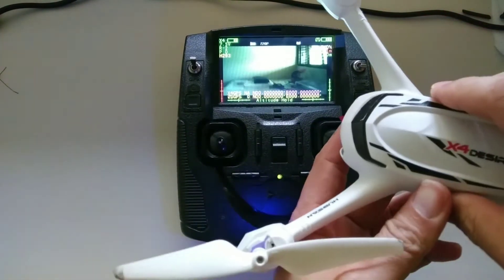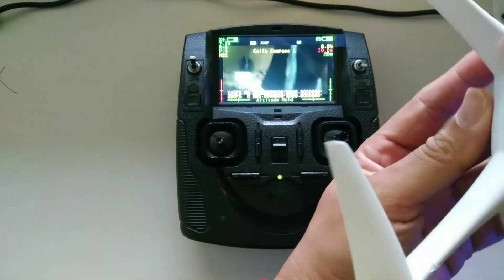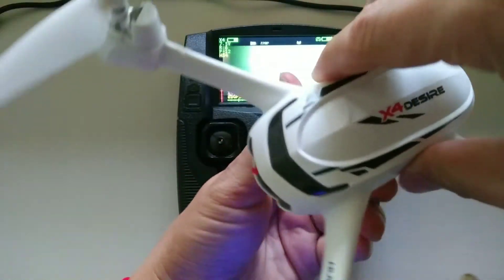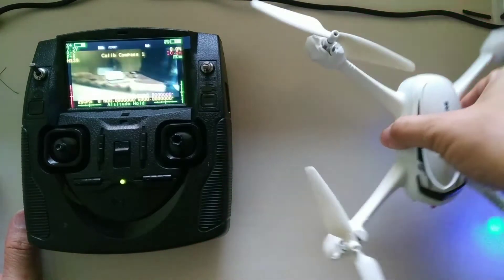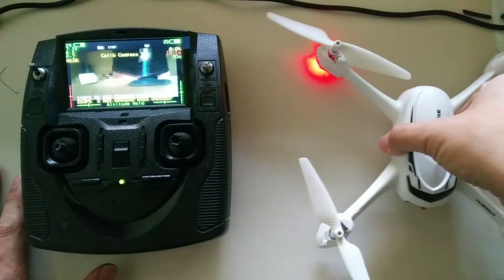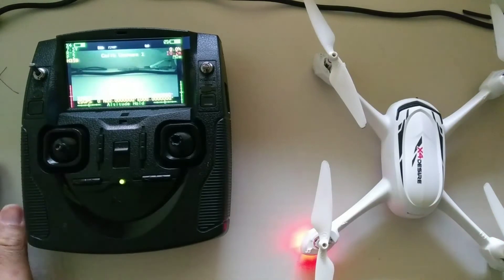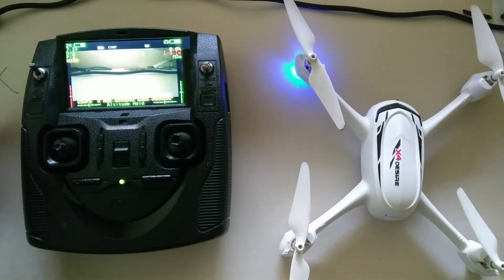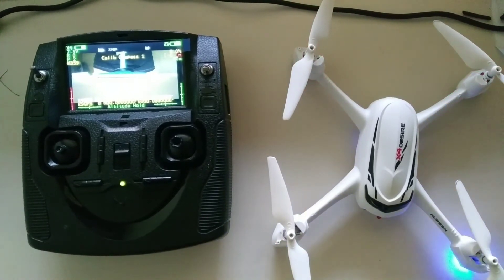HUBSAN H502S FPV X4 DESIRE: Unable to Calibrate Compass - 19/7/17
*Unable to Calibrate Compass. Despite rotating the H502S horizontally, in both clockwise and anti-clockwise directions, the "Calib Compass 1" does NOT change to "Calib Compass 2" on the transmitter LCD screen.

* With the H502S stationery on the table, facing 1 direction, the H value is H359. Turned the H502S, 180 degrees facing the opposite direction, the H value changes while rotating but once it stays fixed at the opposite direction, the H value remains the same, it is still H359.